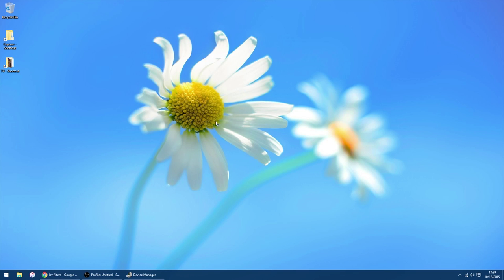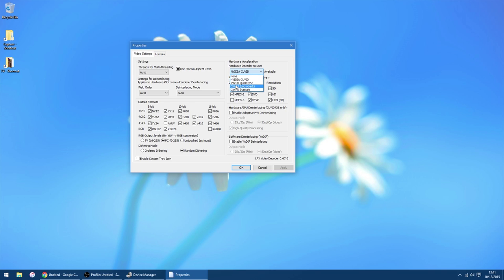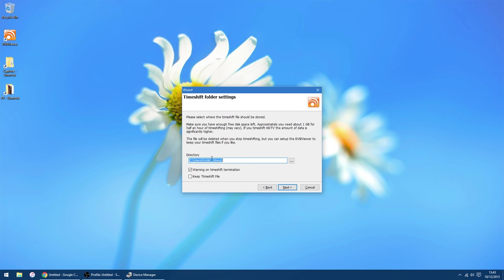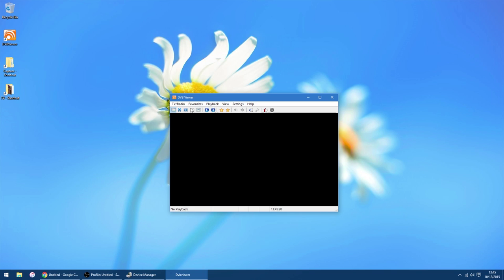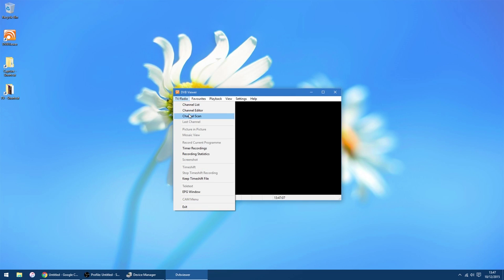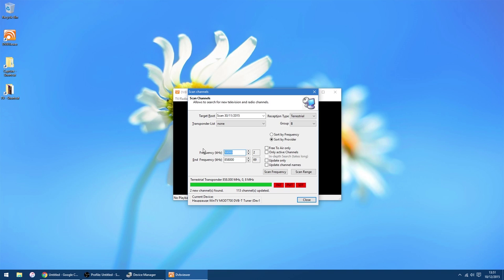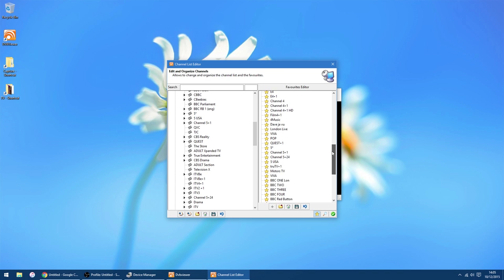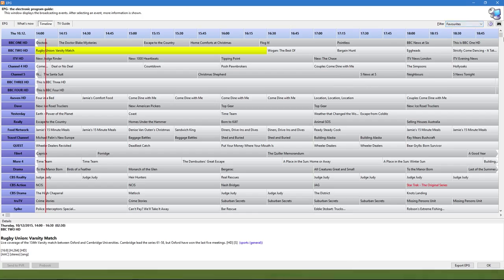DVBViewer Pro Digital Television Freeview Setup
Quick video showing how to setup DVBViewer which includes installing Lav Filters and scanning for channels plus sorting favorites

Crystal Palace 482000kHz to 570000kHz

TV Dongles used
Hauppauge WinTV Nova-TD USB TV
PCTV 290e

Mic used Audio-Technica ATR2100-USB